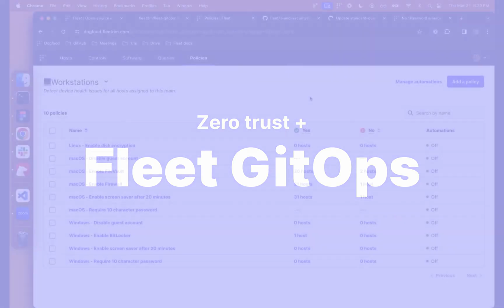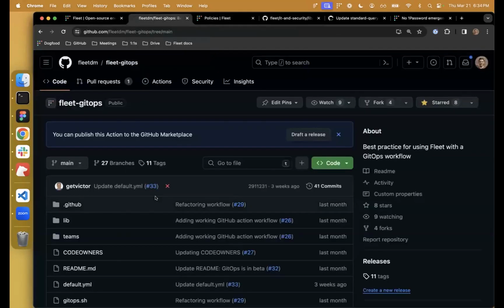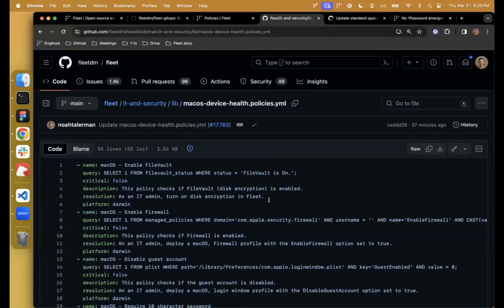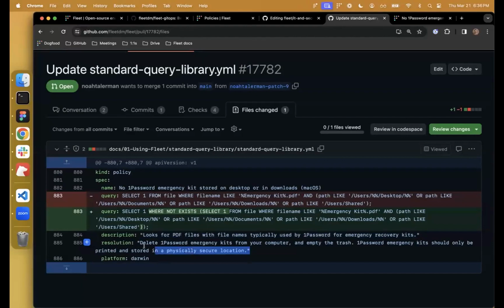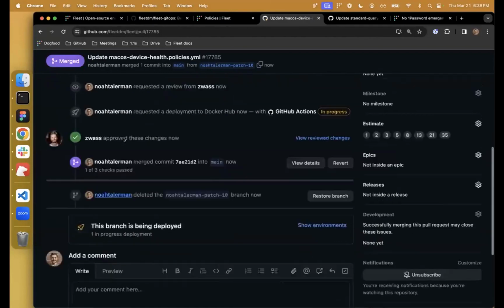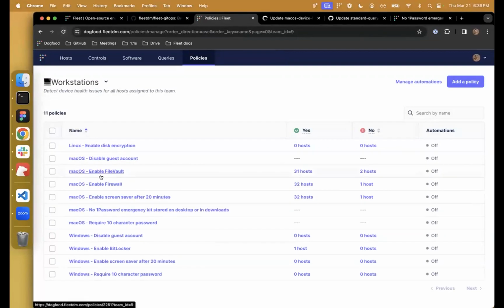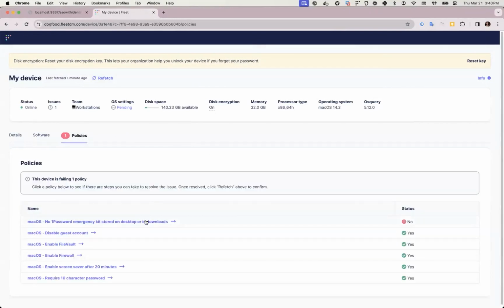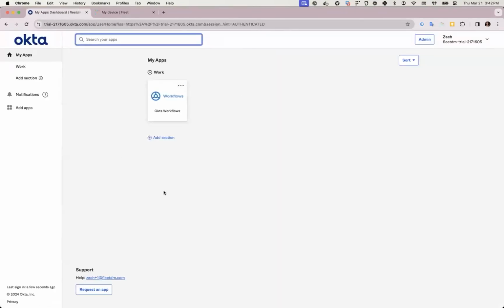Zero trust and Fleet GitOps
In this video, Zach Wasserman and Noah Talerman are going to demonstrate how to block your end users from accessing third-party tools if they fail your organization's policies. We are also going to show managing those policies as code with Fleet GitOps.

Fleet is a tool for making your tools more productive and secure.

Your IT teams who manage and monitor your organization's devices often use twenty or more tools to get the job done.

Fleet consolidates those tools into one open standard for managing and monitoring your devices.

Fleet GitOps is the best practice for managing policies, configuration policies, scripts, osquery queries, and more as code.

IT and security teams can now commit changes, review changes, and review the history of those changes in Git.